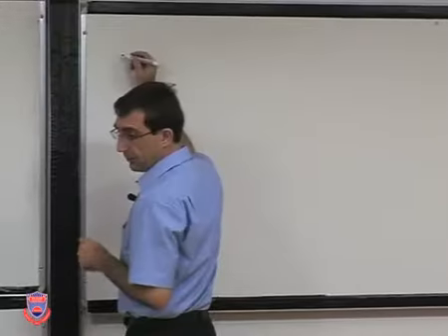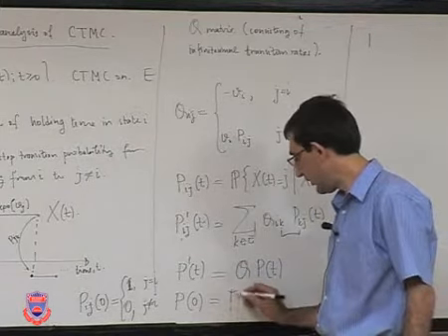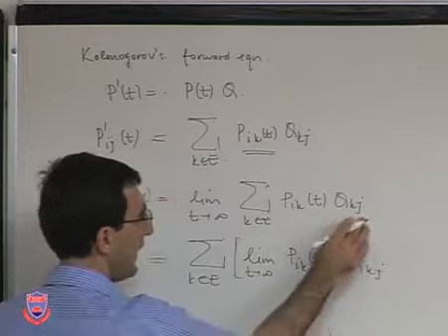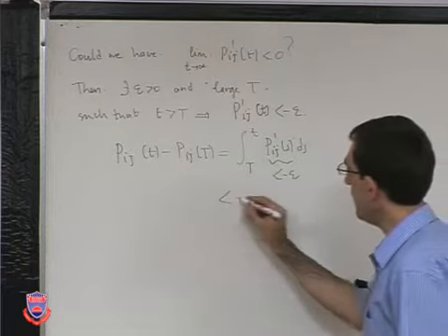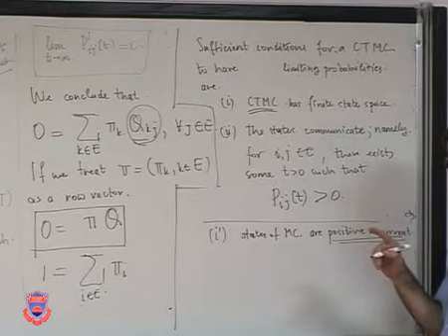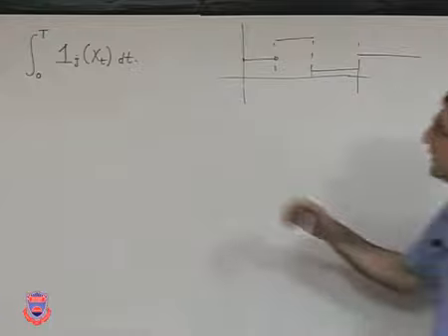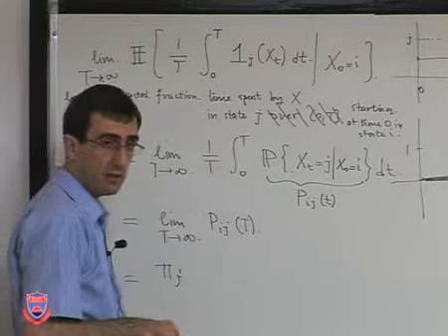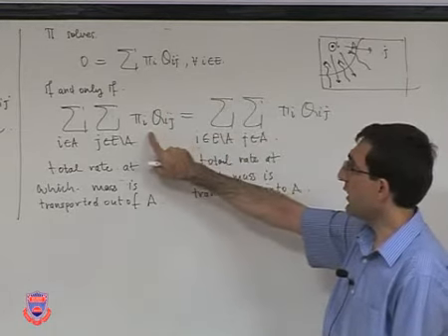IE-325 Stochastic Models Lecture 38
Limiting Probabilities